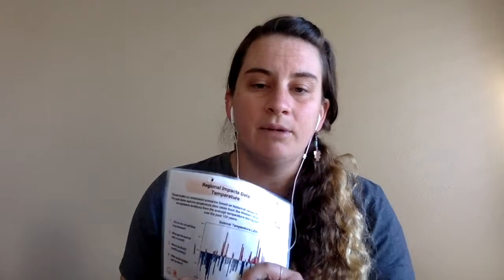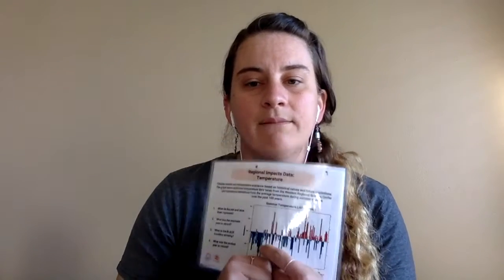Traveling Trunk Training: Climate Science & Pollinators | Climate Kids CONNECTS